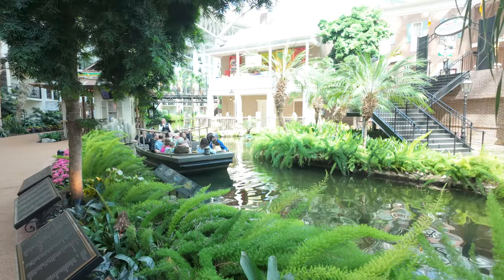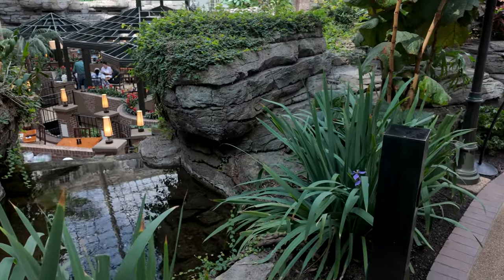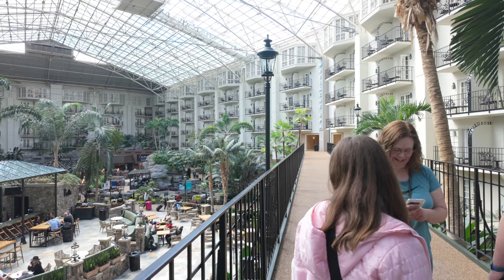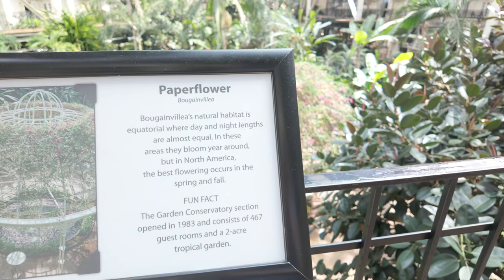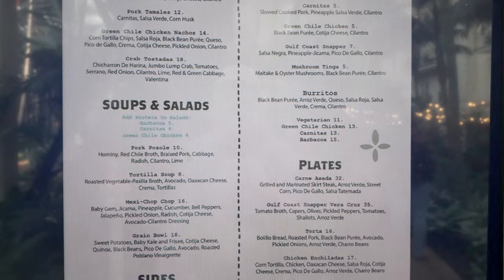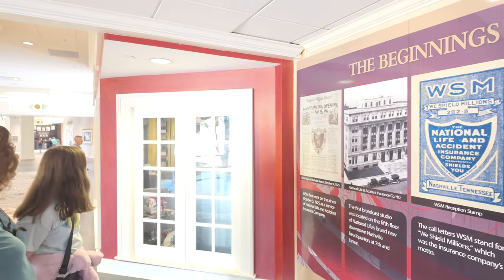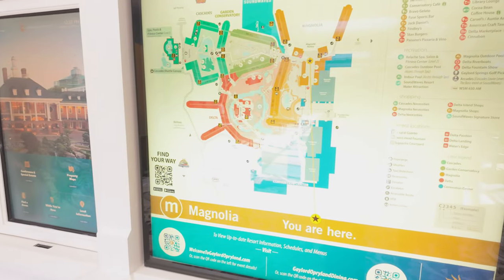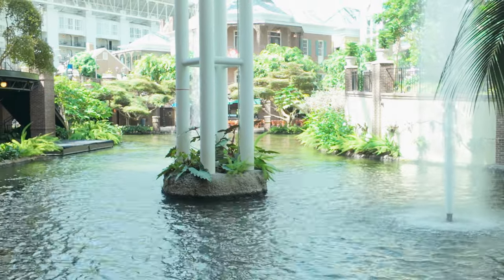Is the Gaylord Opryland Resort the BEST HOTEL in Nashville Tennessee?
Is the Gaylord Opryland Resort the BEST HOTEL in Nashville Tennessee?  From its amazing vistas, laid-back vibe, and beautiful grounds this hotel seems to have it all!  Check out this video to see if the Gaylord Opryland Hotel is a great choice for your next trip to Nashville, TN!

Chapters:
00:00 Intro
00:25 Welcome to the video
00:35 The Delta Atrium at the Gaylord Opryland Resort
01:47 Cascaded Atrium and Lobby at the Gaylord Opryland Resort
04:31 Garden Conservatory at the Gaylord Opryland Resort
07:38 Magnolia Section of the Gaylord Opryland Resort
09:46 Our review of the Gaylord Opryland Resort
10:31 Outro
11:08 End Screen

One of the top Aquarium in the country - Ripley's Aquarium in Gatlinburg, TN

*This video is solely the property of The Hildebrand Family Vlogs and the channel owner.  Any editing, changing, or altering of video for external/personal/commercial use is strictly prohibited.